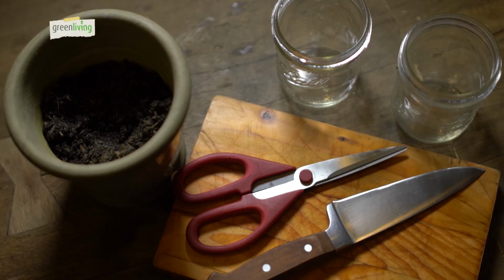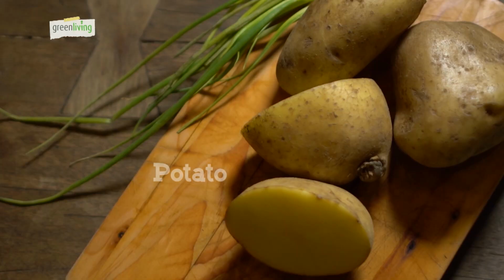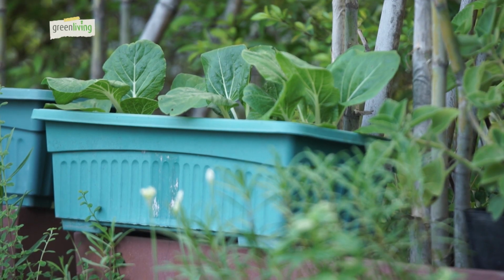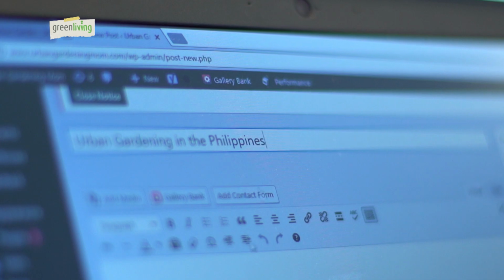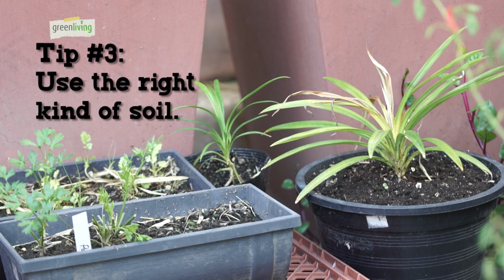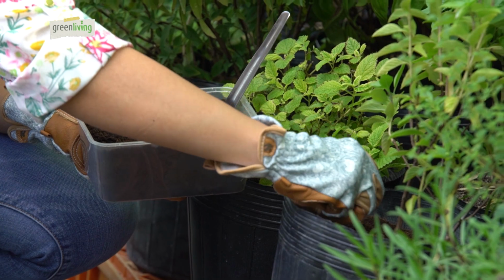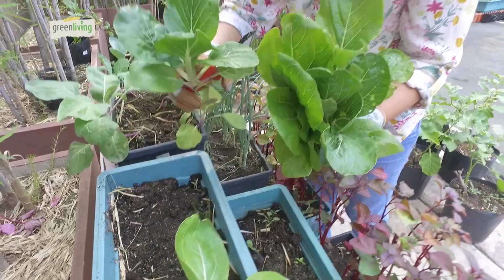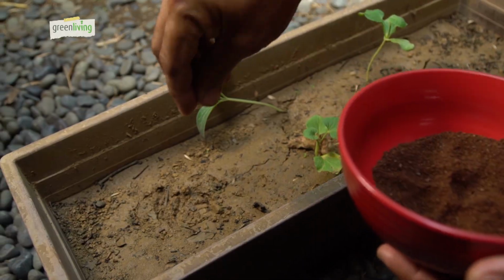Urban Gardening Philippines: UGM featured on Green Living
ANC Channel's Green Living featuring urban gardening in the Philippines with guest Urban Gardening Mom Glo de Castro. For more of her urban gardening tips, check out her blog or Facebook @urbangardeningmom.